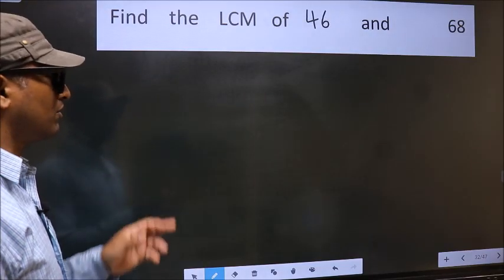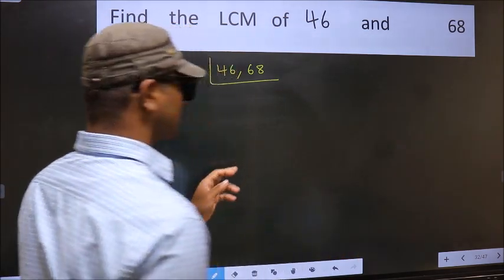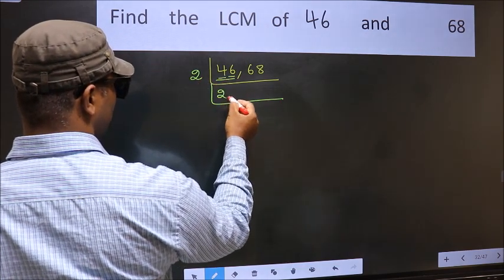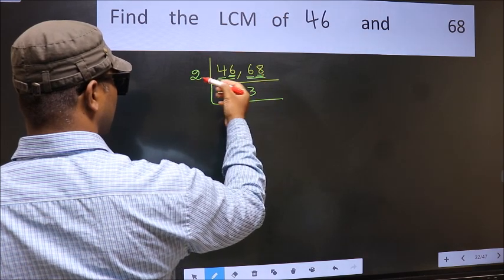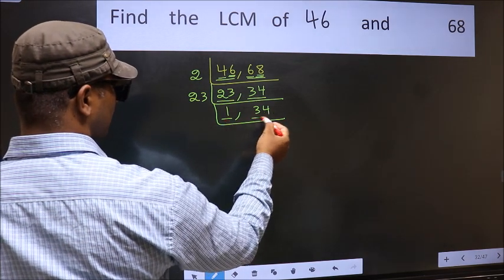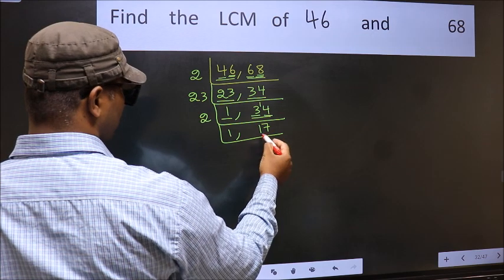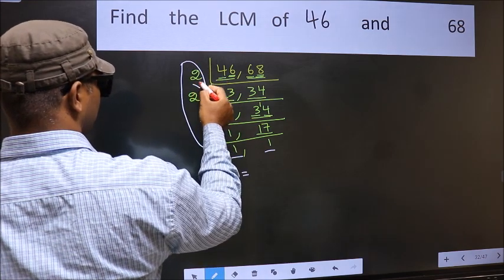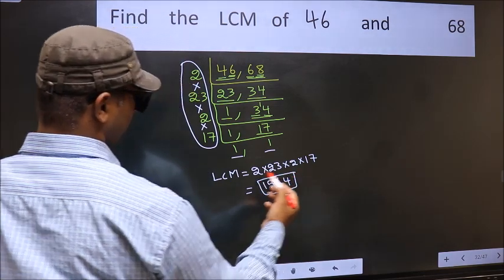LCM of 46 and 68